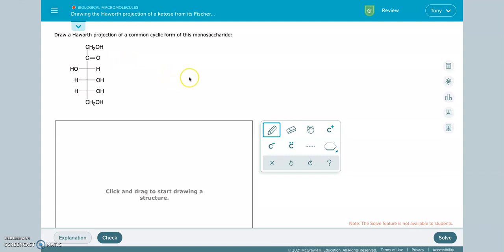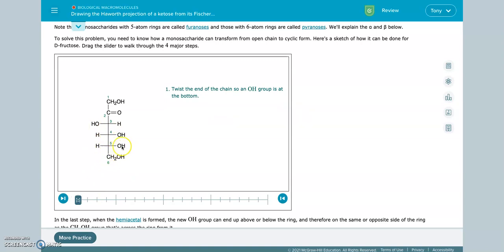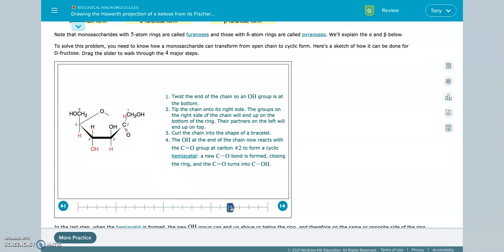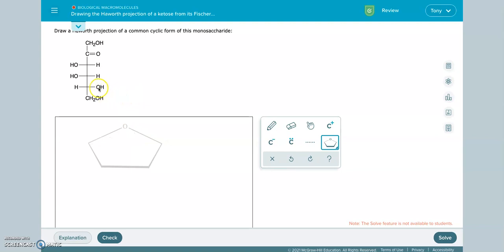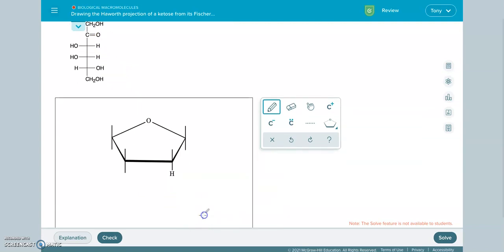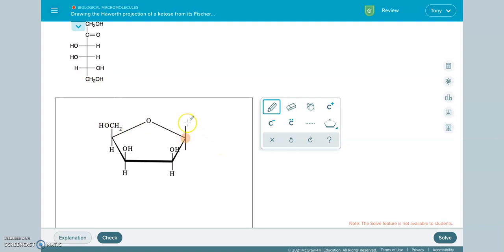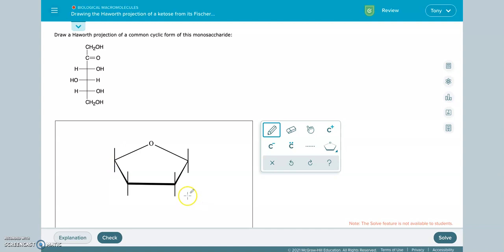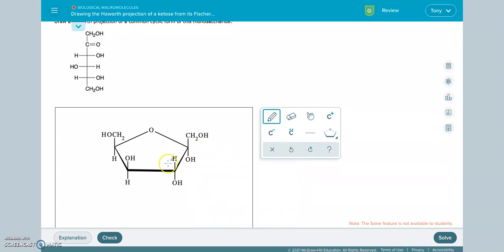ALEKS - Drawing the Haworth projection of a ketose from its Fisher projection